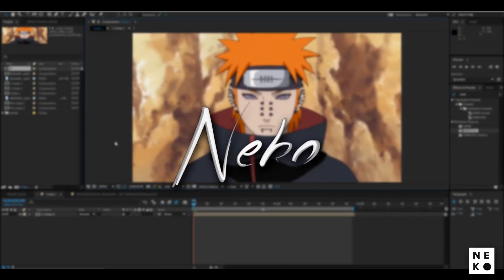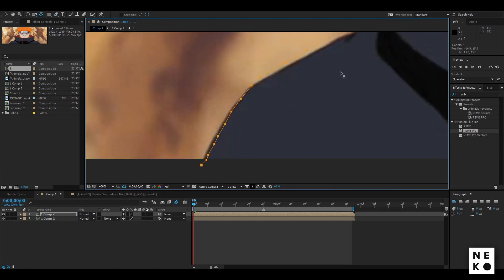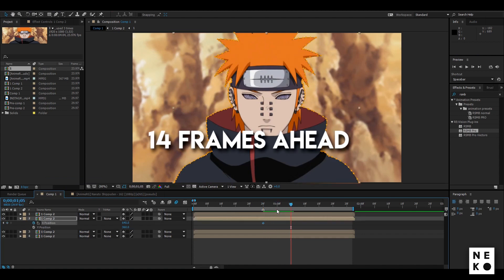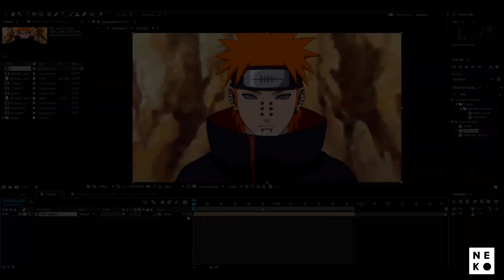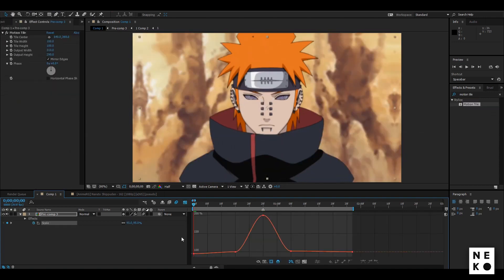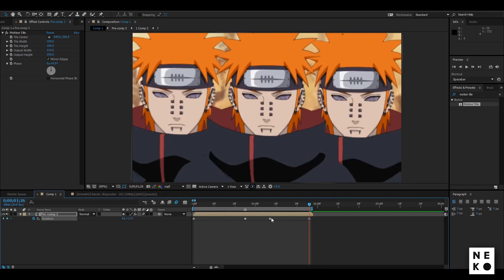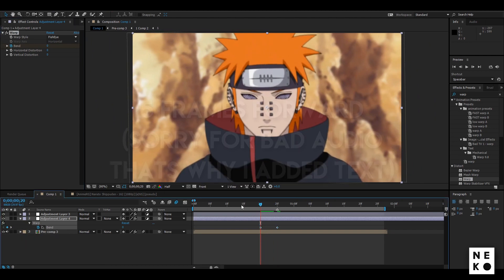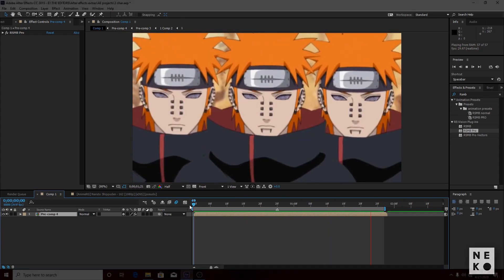Character Triplet - Amv Tutorial For After Effects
After Effects - How to create character triplet effect(inspired by anbu.visuals).
This Tutorial is for creating Character Triplet Effect which can be used in any cinematic video and edits.[AMV,GMV,MONTAGE and every other type of edit].
►Tip - You can take less distance between frames to make the effect faster, edit graph in a different way to match your beat type and song and maybe change the rsmb settings.
★Checkout my other tutorials and amvs.
►About Neko kun
I have about 3-4 years worth of video editing experience. It was my teenage when i got attracted by anime and then realised that it is one of the bext thing this world has to offer so i indulged myself in it. after some time i started watching amvs and also started creating them but everthing changed after i saw an edit of "Pro edits" and then i started watching his tutorials , now i might be experienced and good in video editing and now as good content as his but i still respect him as an fellow artist and that wont ever change. At a point of time i even created videos for his channel at that time i went by the name "APVa Shippuden" my goal here is to make good content and help u graow as a fellow editor . from Basic to Advanced effects i am with u guys.
★Neko sining out!